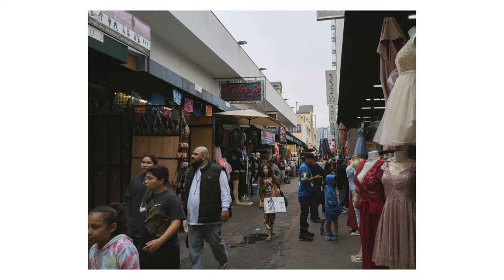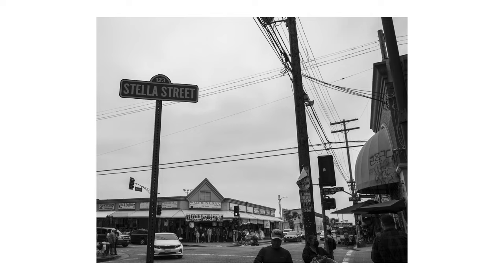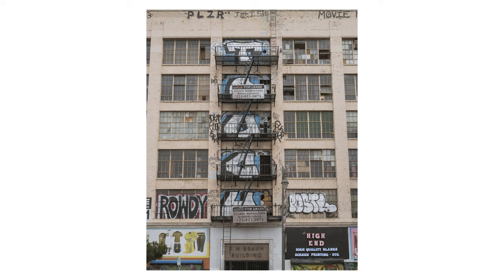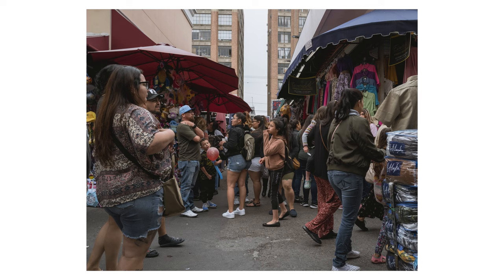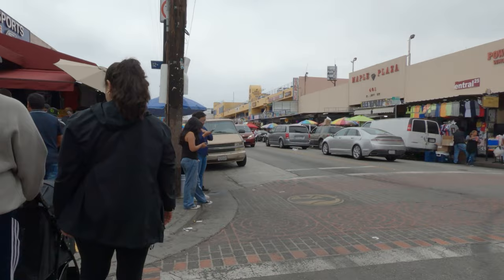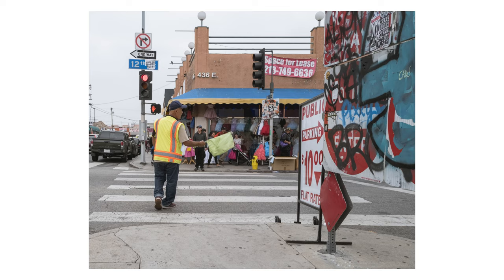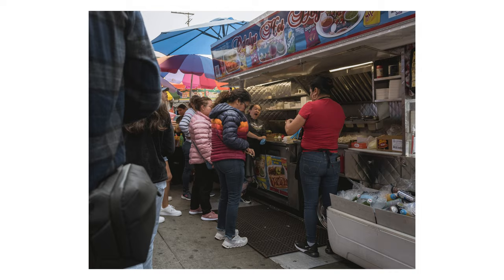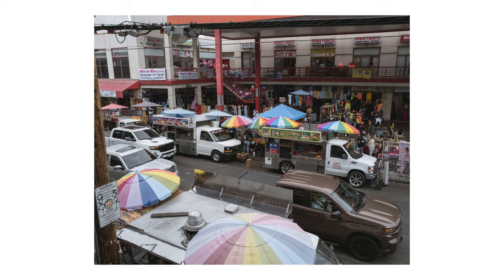Los Angeles POV Street Photography - Santee Alley 2 ( Leica Q2)